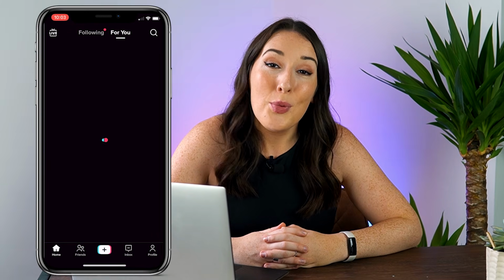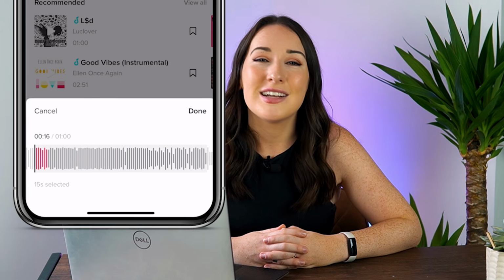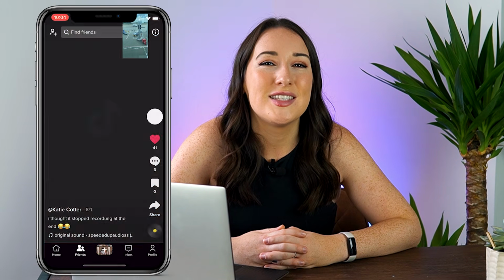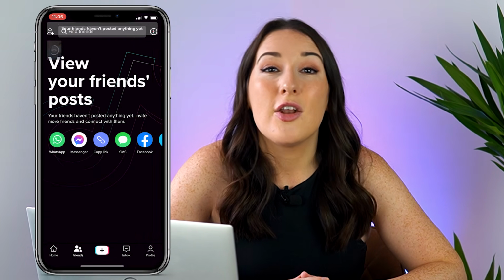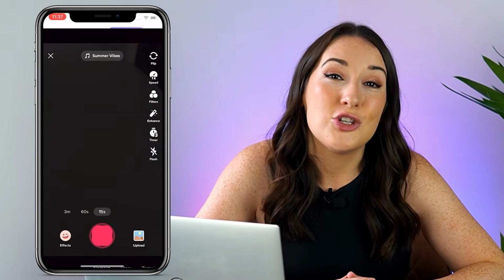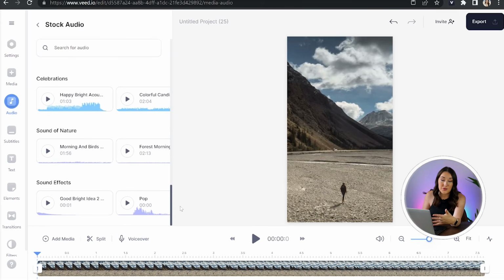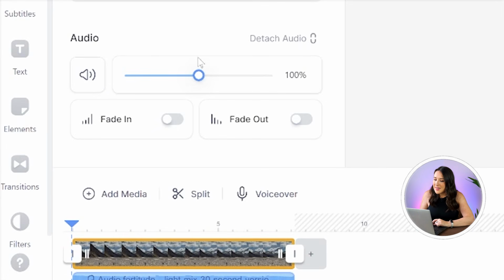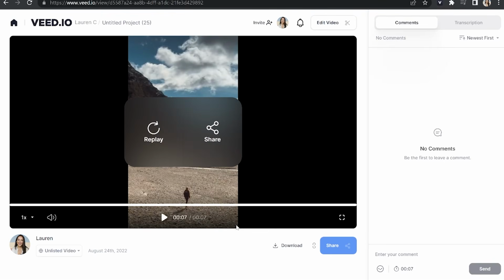How to Add Music to TikTok | 3 Easy Ways!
In this video I'm going to show you how to add music to TikTok. I'll show you 3 different ways to add music. First how to add music to TikTok using TikTok's music library. To get started just click the link above!

HOW TO ADD MUSIC TO TIKTOK
0:00 - Intro
0:21 - How to add music to TikTok
1:05 - How to add your own music to TikTok
2:07 - How to add copyright free music to TikTok
3:10 - Outro

Lauren & VEED.IO